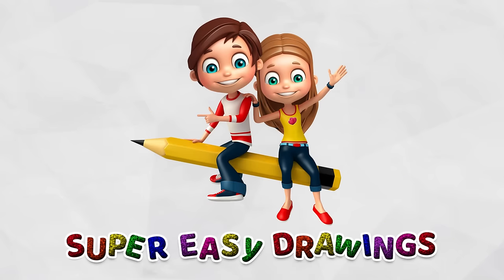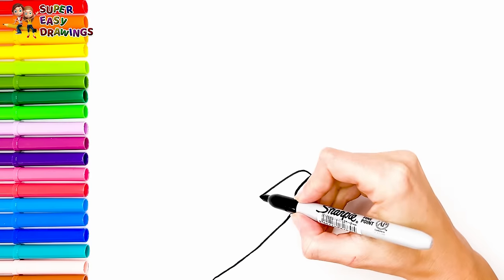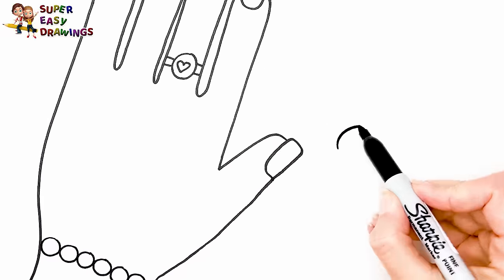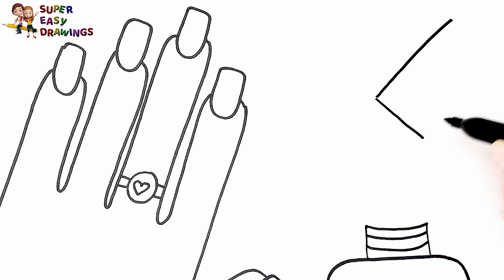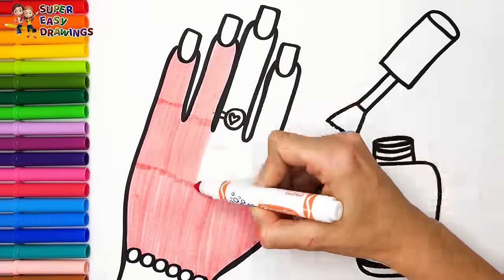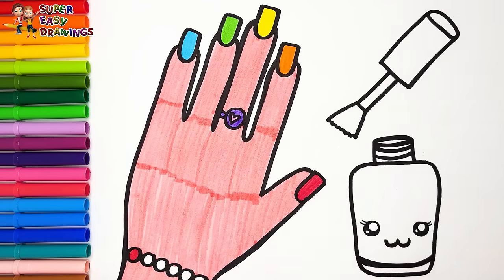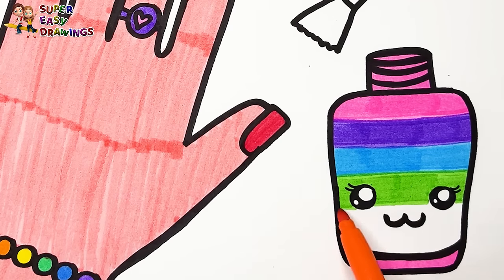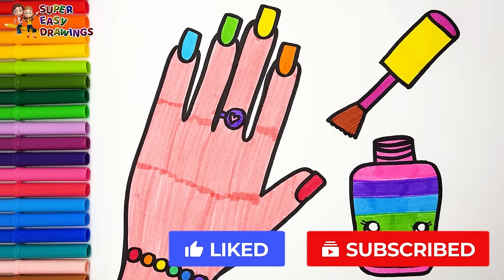Drawing And Coloring A Hand With Rainbow Nailpolish 💅🌈 Drawings For Kids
Hi Everyone,
In This Video I Show You How To Draw And Color A Hand With Rainbow Nailpolish 💅🌈.
Follow My Step By Step Drawing Tutorial And Make Your Own Hand With Rainbow Nailpolish Drawing Easy!